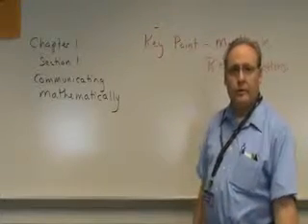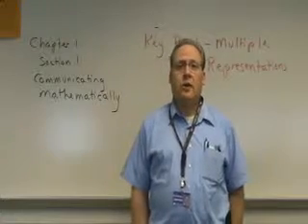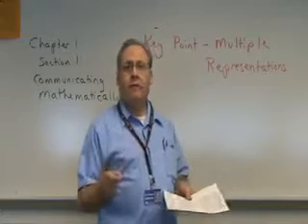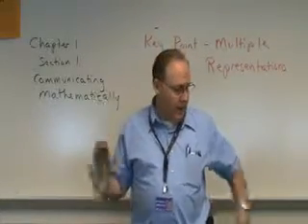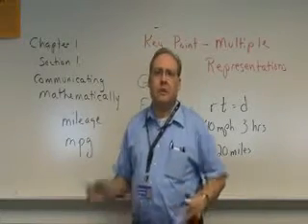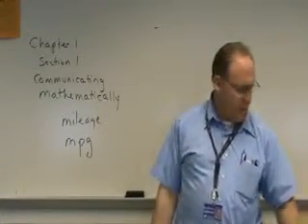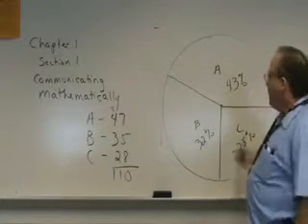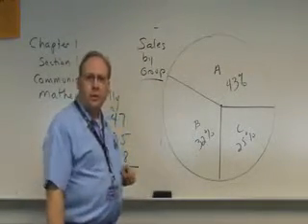141 1.1 Communicating Mathematically M2U00339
The importance of communication in teaching math and how we communicate mathematically every day.